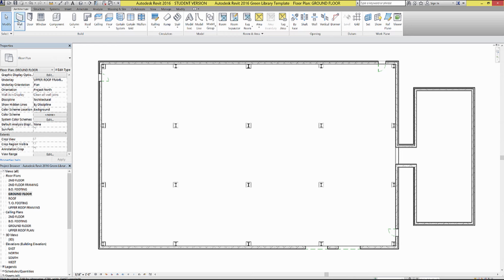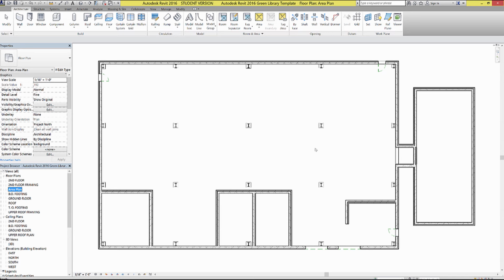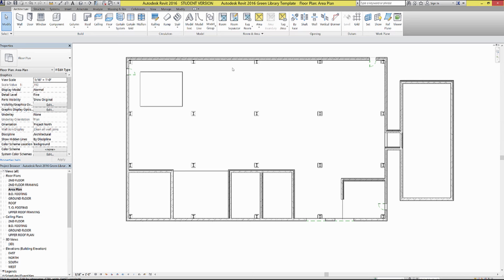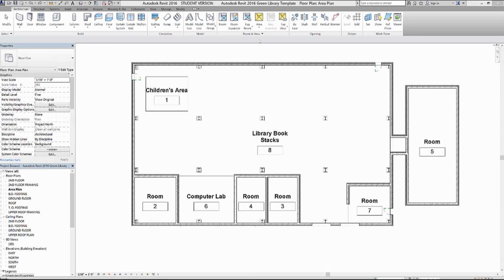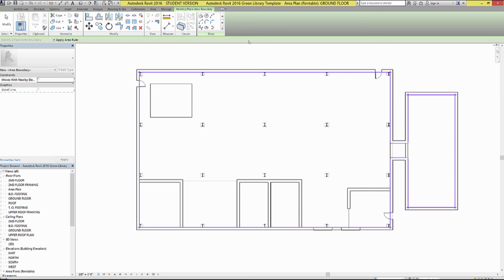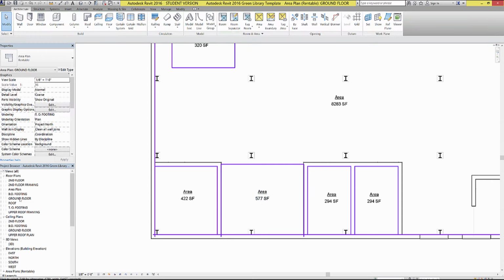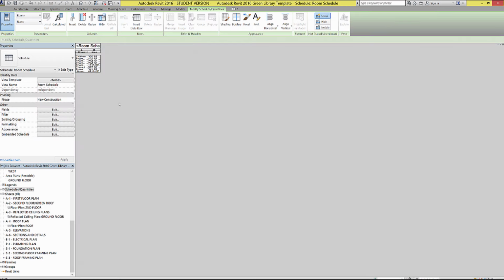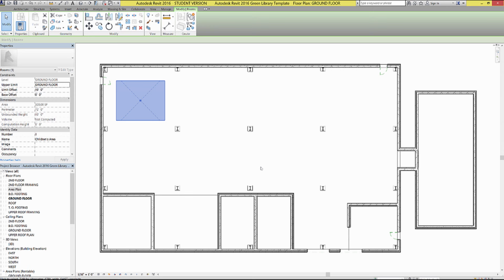Beginner Tutorial 2 - Autodesk Revit 2016 - The Green Library Project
Check Part 8  for modified Revit file.